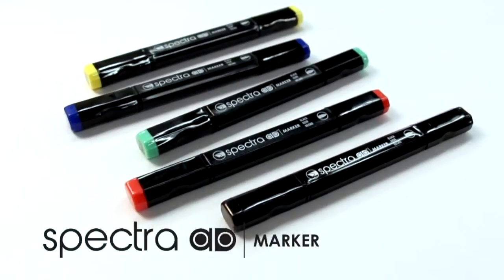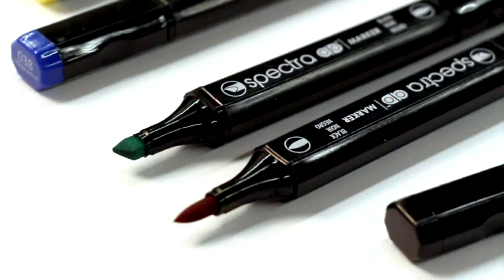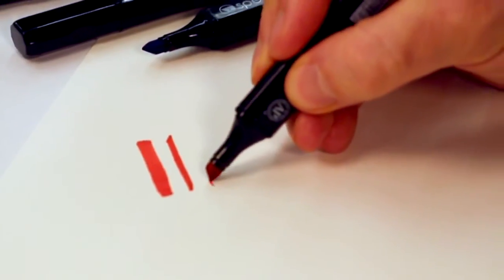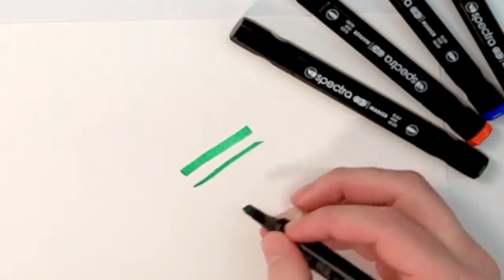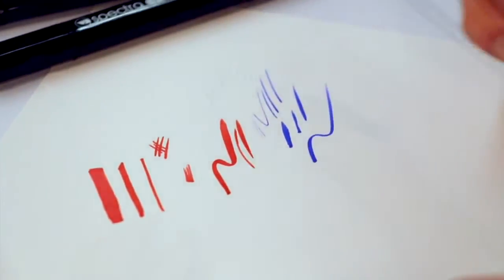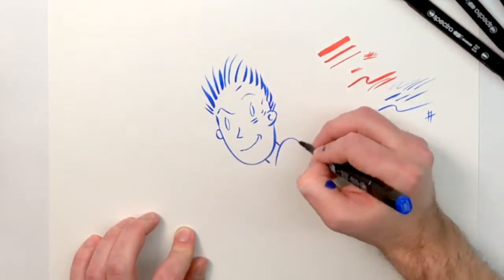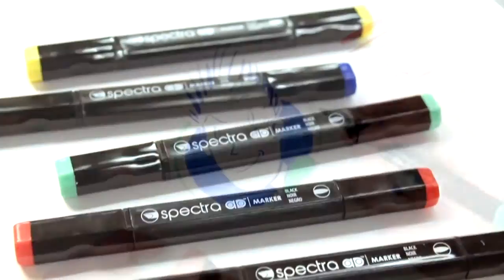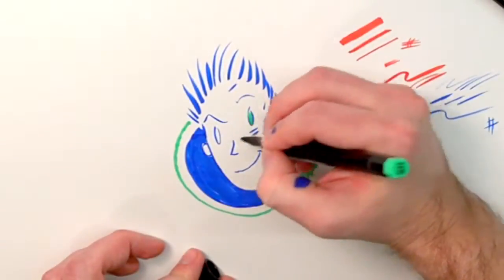Spectra AD Markers